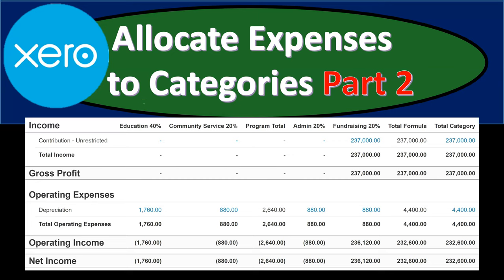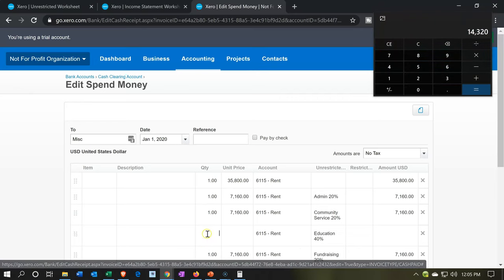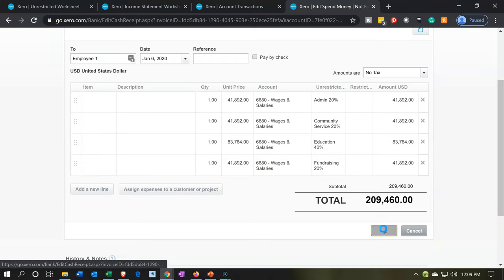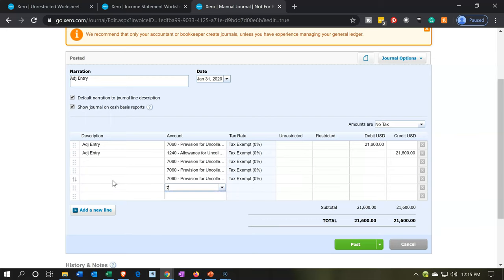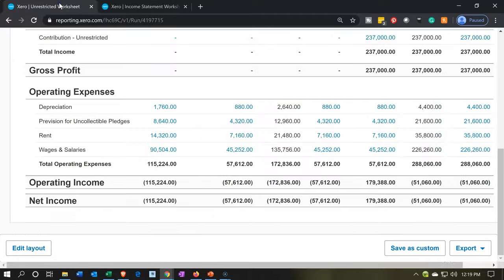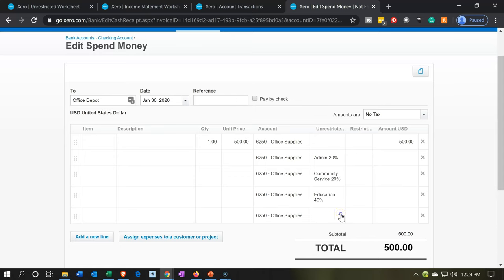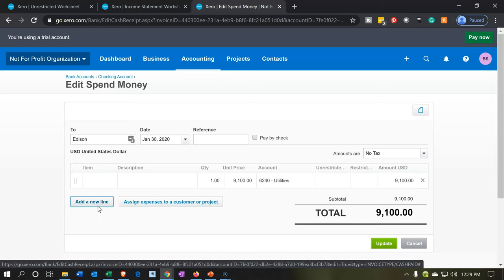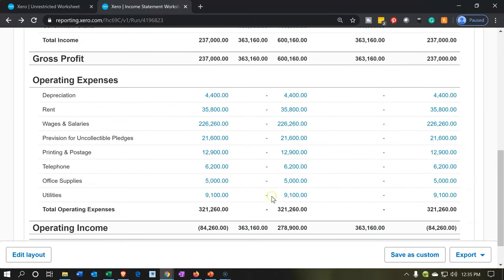Allocate Expenses to Categories Part 2 171 Xero Not for Profit Accounting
Allocate Expenses to Categories Part 2
Xero Not for Profit Accounting